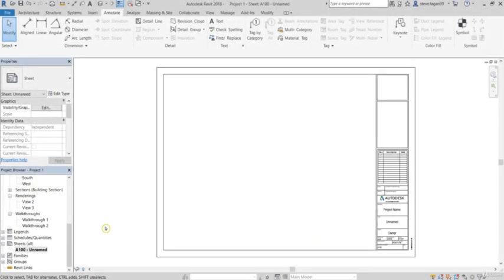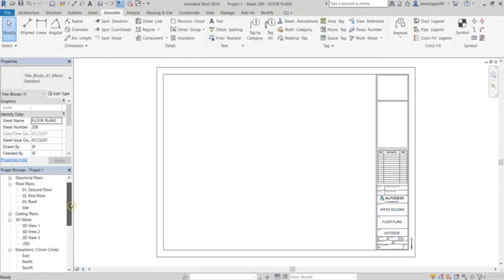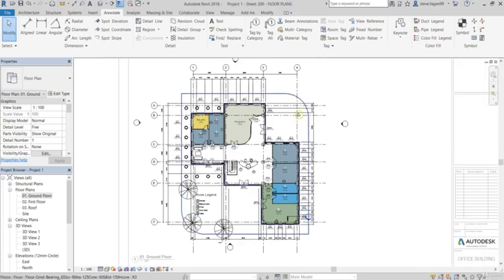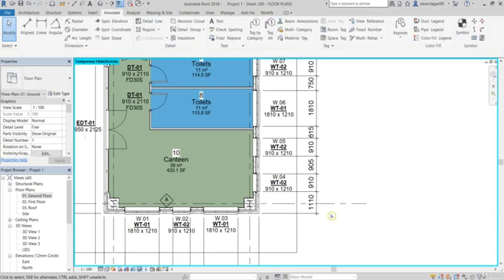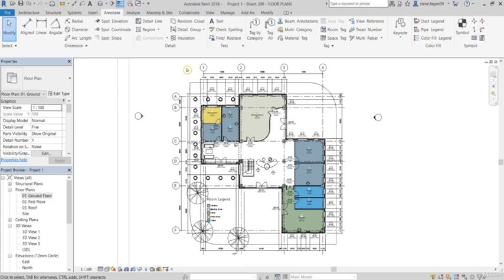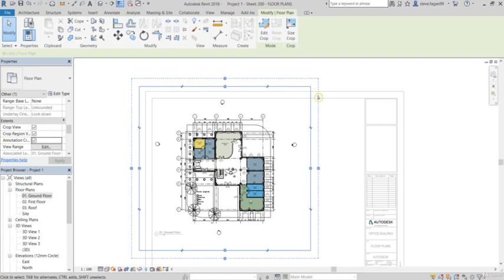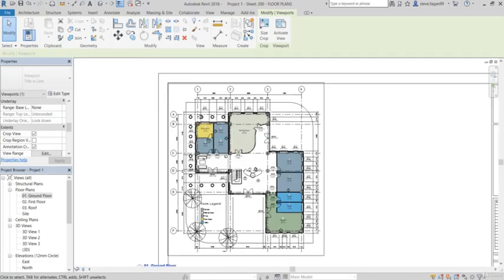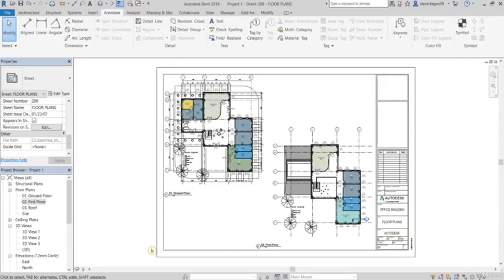Revit 085 16 2 Setting up a Sheet part 1